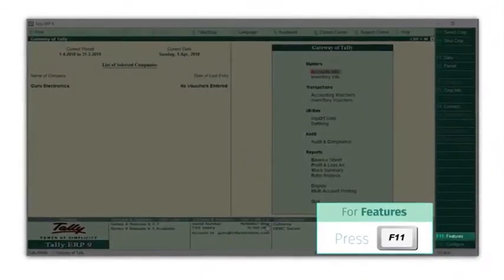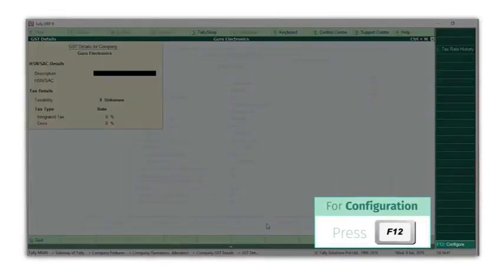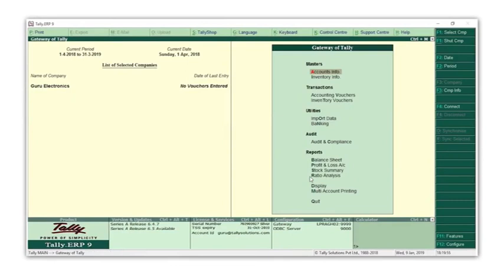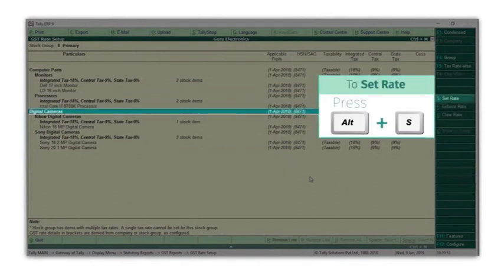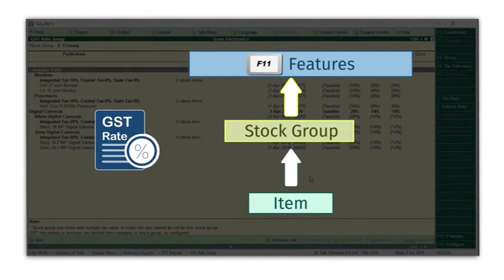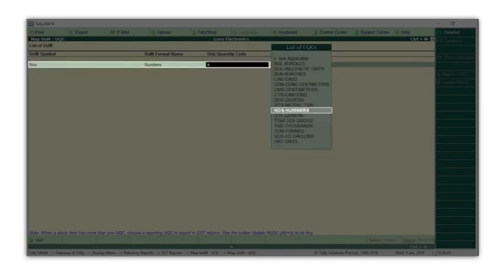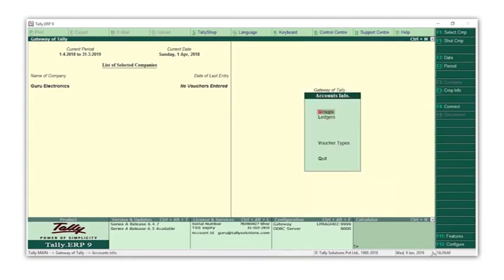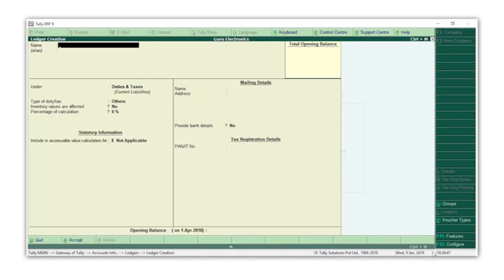How to Set GST Details in Tally ERP 9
Thanks to tally.